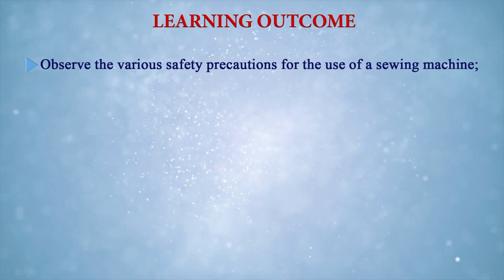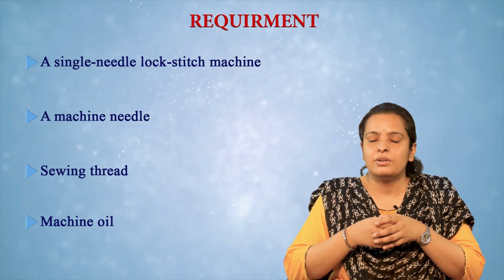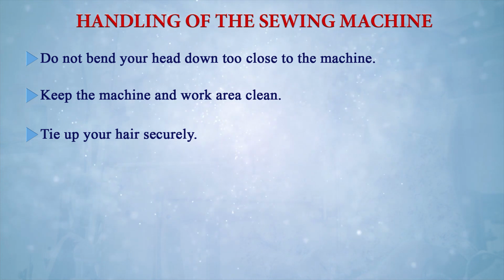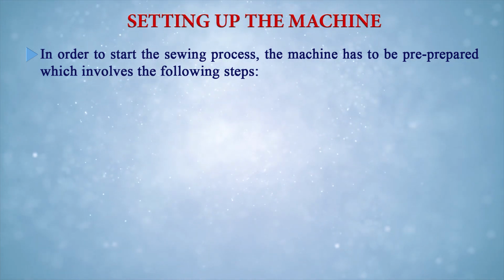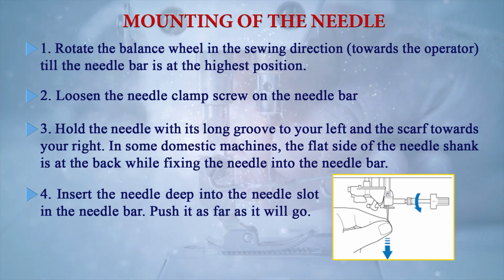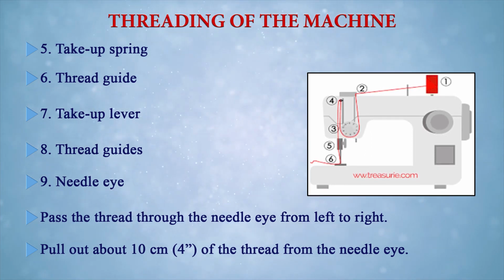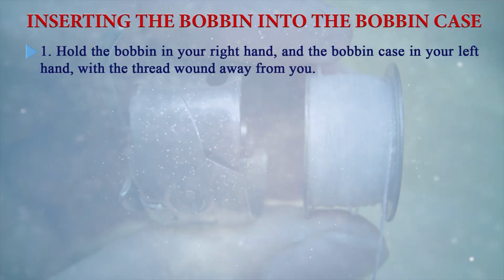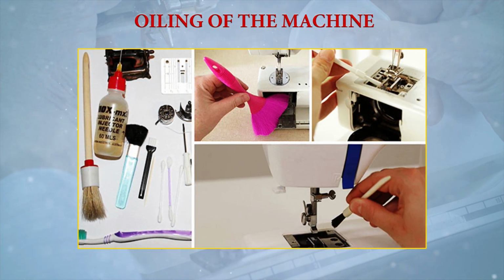Handling, Care and Practice of Sewing Machine - I